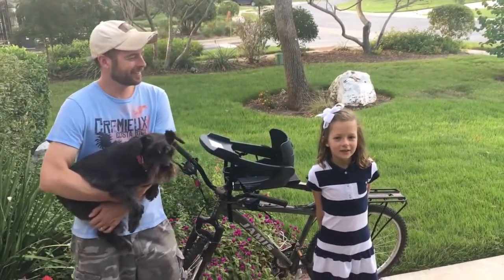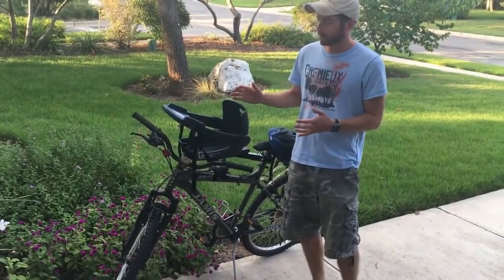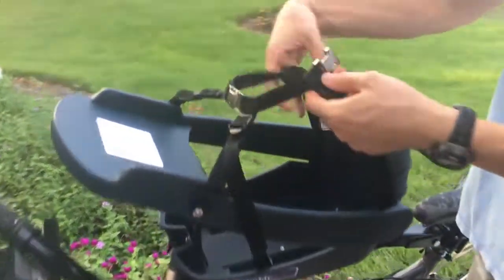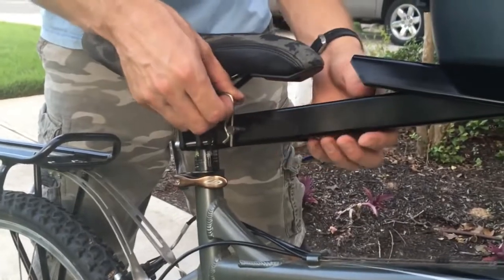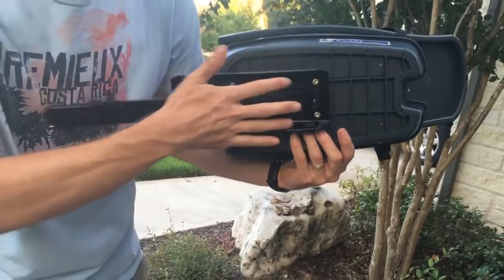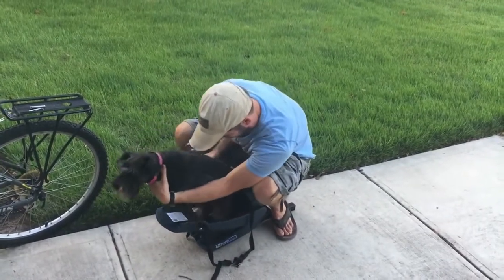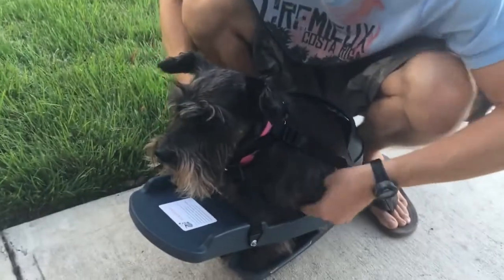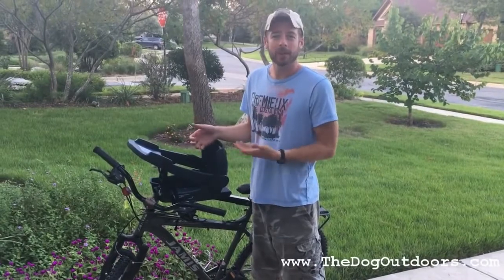BuddyRider Dog Bicycle Seat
The Buddyrider™ dog bicycle seat is a fun way to safely take your dog along with you on bike rides

If you want your product to be promoted and/or tested please write to us
Unlike other bicycle dog carriers and front or rear mounted dog bike baskets, the Buddyrider™ is mounted over the center of the bike so the extra weight has virtually no effect on handling. This is the sturdiest and most stable dog bike seat we have tested. For larger breeds a dog bike trailer or dog bike leash is ideal, but for smaller dogs weighing up to 25 pounds, there is no better alternative than the Buddyrider™.

For more cool gifts, unique things, and fun facts - check out